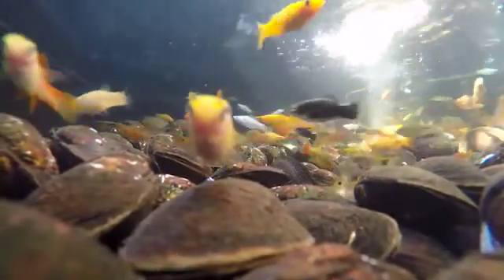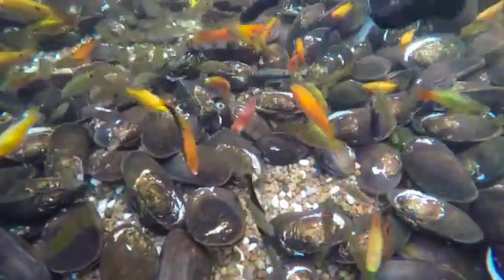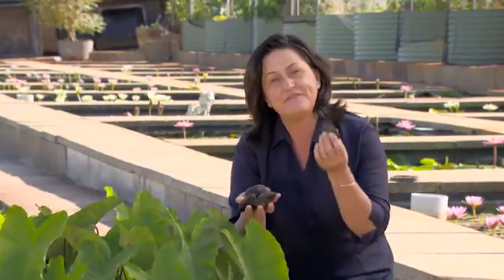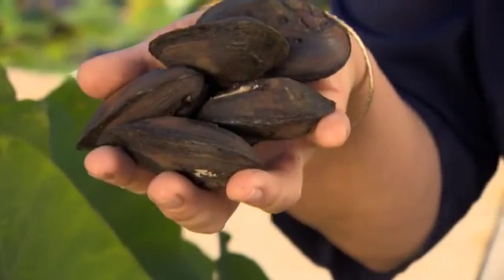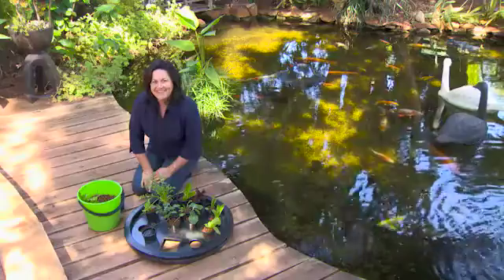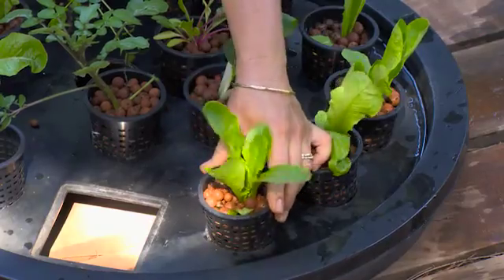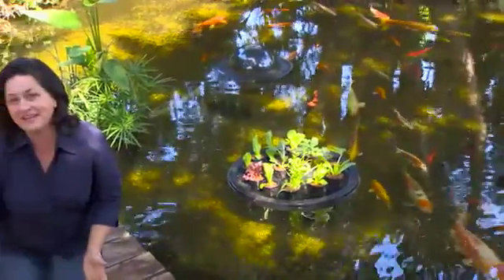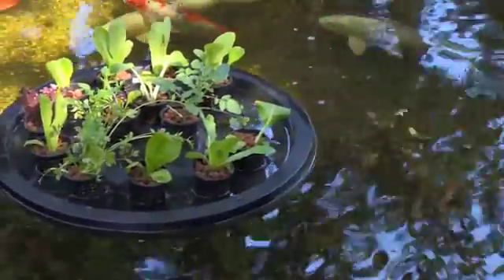The Garden Gurus - Update your pond in Autumn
Calinda shows a few handy things to do for your pond and aquaponics systems to keep them productive this autumn.